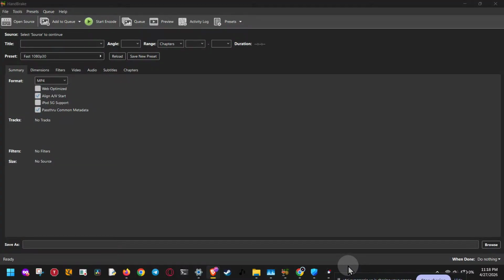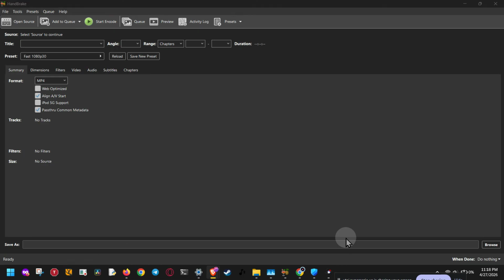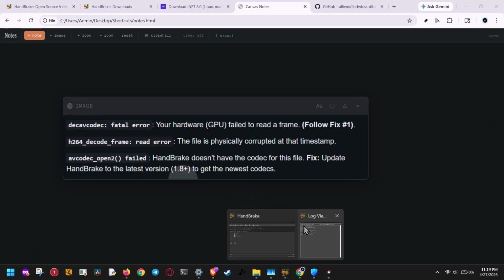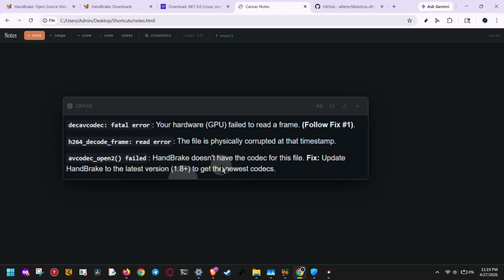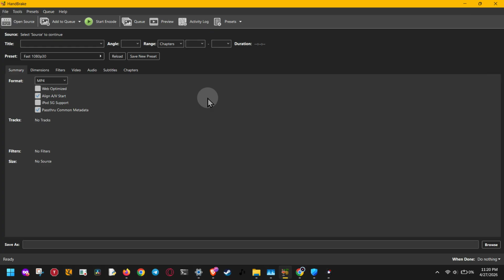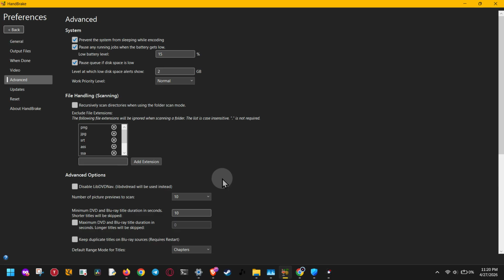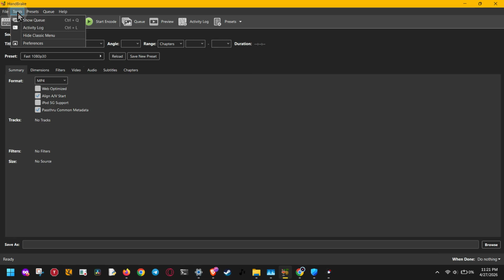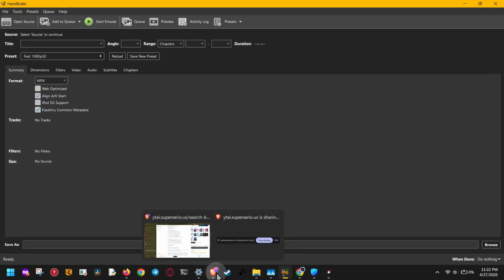HandBrake Error Decoding (Easy Fix Guide)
Learn how to fix HandBrake decoding errors, hardware decode failures, corrupted file read errors, and blocked DVD or Blu-ray sources using the right HandBrake settings.

🕚Timestamps:
0:00 Introduction
0:16 Open The Activity Log
0:41 Identify The Error Message
1:20 Disable Hardware Accelerated Decoding
1:52 Restart HandBrake
2:08 Fix Blocked Disc Decoding
2:39 Recap And Final Tips

✍️What You'll Learn In This Video:
• How To Read HandBrake Activity Log Errors
• How To Fix GPU Frame Read Failures In HandBrake
• How To Disable Hardware Accelerated Decoding
• How To Update HandBrake For Missing Codec Support
• How To Fix Corrupted Video File Read Errors
• How To Resolve DVD And Blu-Ray Decoding Errors
• How To Use libdvdread Instead Of libdvdnav
• How To Stop HandBrake From Getting Blocked By Disc Protection

💡Pro Tips:
• Always check the Activity Log before changing settings
• Restart HandBrake after toggling decoding options
• Update to the newest version if codec support is missing
• Use CPU decoding for damaged or unusual video files
• Try the Advanced disc setting if a DVD or Blu-ray won’t open